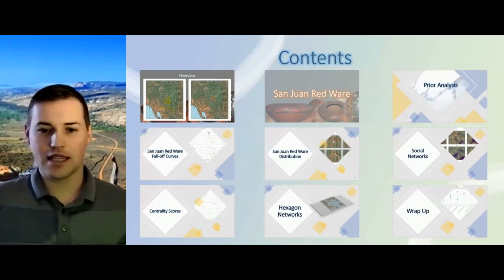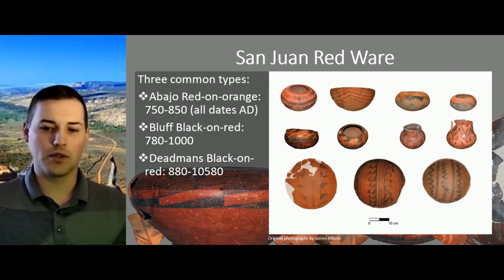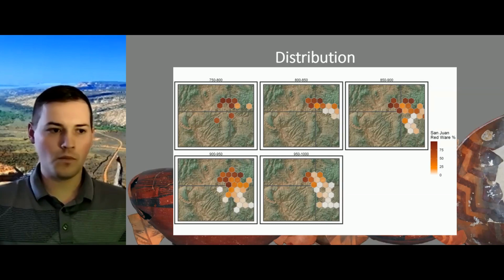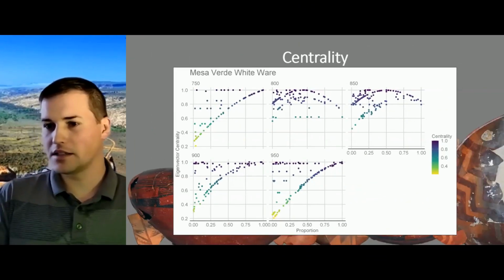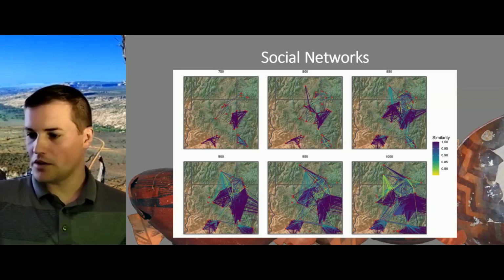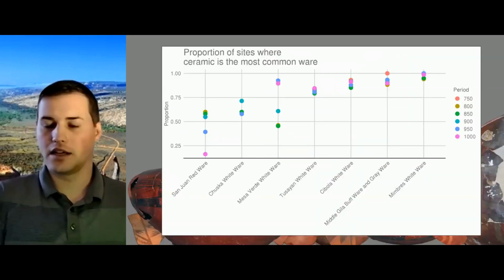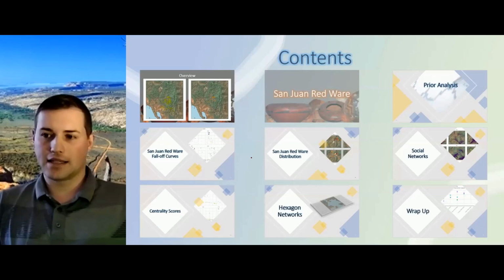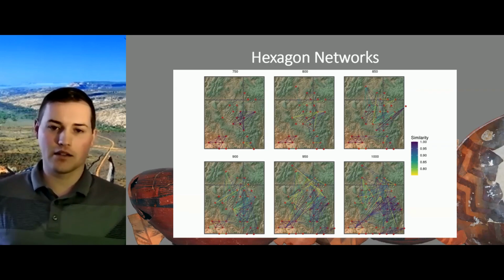San Juan Red Ware and Social Networks Across the Southwest with Robert Bischoff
San Juan Red Ware is a type of painted pottery produced in southeastern Utah. It appeared at the same time that large, aggregated villages were built around AD 750 and resembles ceramics far to the south more than local white wares. Eventually, it became one of the most widely traded types of pottery in the entire Southwest and can be found as far away as Nevada and the Phoenix Basin. Production eventually ended around AD 1050. This presentation builds upon prior analyses by utilizing the publicly available CyberSouthwest database (cybersw.org) containing data on millions of ceramics to analyze the distribution of this ware throughout the Southwest, as well as its relative position in social networks. Social network analysis is a way to study how relationships are structured and change over time. In particular, Robert describes the relative importance of sites containing San Juan Red Ware to the overall social network through which San Juan Red Ware was commonly circulated.

This video was made possible by the Hisatsinom Chapter of the Colorado Archaeological Society and Crow Canyon Archaeological Center.

Funding has been provided by Colorado Humanities and the National Endowment for the Humanities as part of the Coronavirus Aid, Relief and Economic Security (CARES) Act economic stabilization plan of 2020.